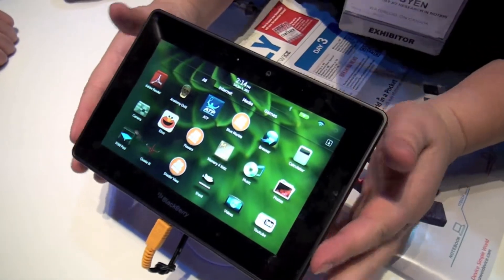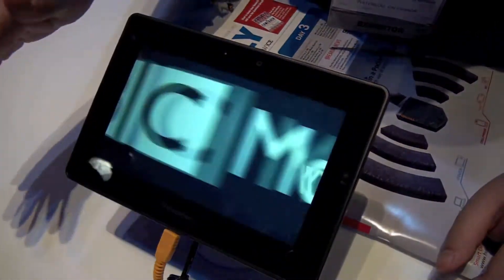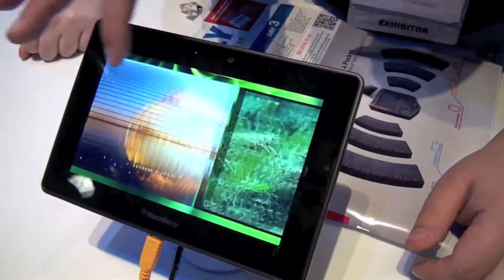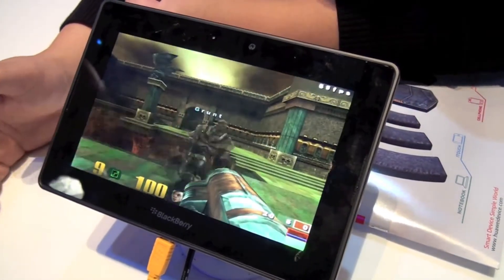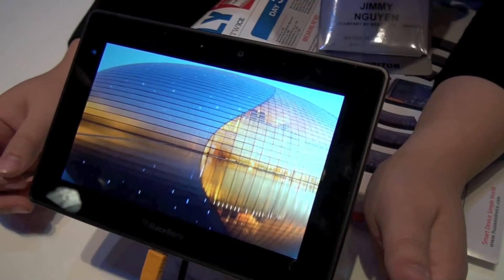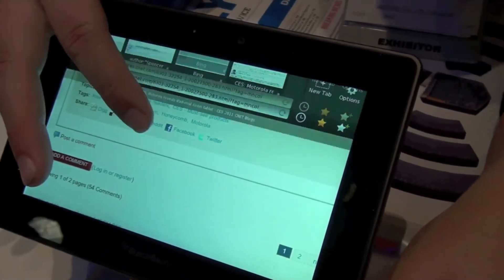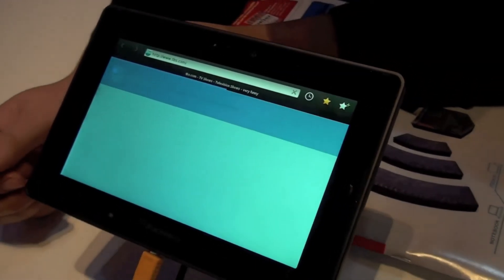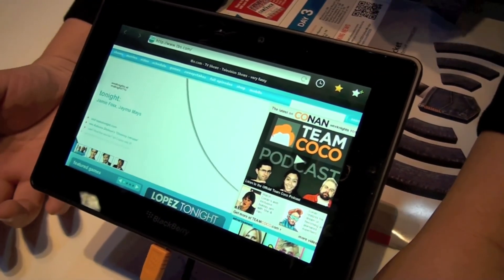Blackberry Playbook tablet OS user interface walkthrough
Thanks to QNX technology , the Blackberry Tablet OS is able to create a secure, business friendly environment for its user. Powered by a dual-core 1GHz Tegra2 processor and 1GB of memory , this tablet is blazing fast. Capable of handling true multi-tasking like a champ. The Playbook has a 7" 1024x600 display and support for HTML5 and Adobe Flash 10.1. It connects to the Internet via Wi-Fi or tether, and later will be released in a 4G model. The Playbook has a front-facing 3MP front camera, 5MP rear camera, micro USB, and micro HDMI.